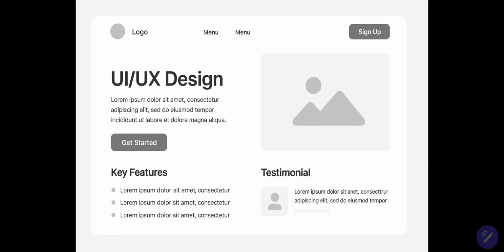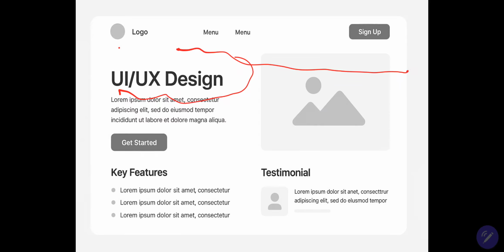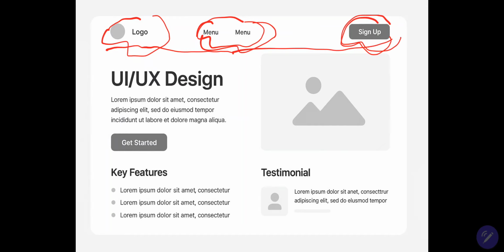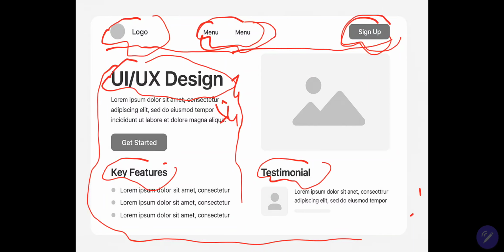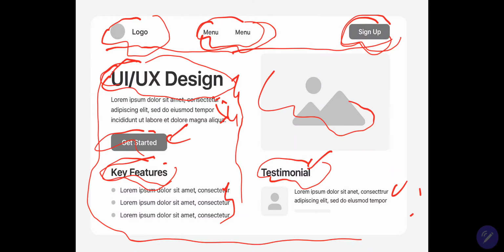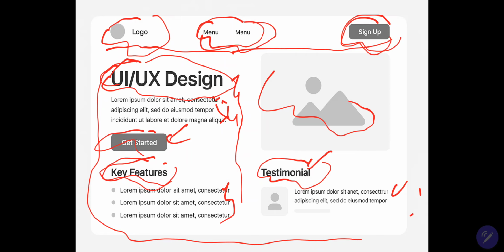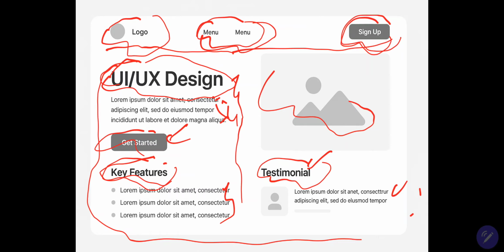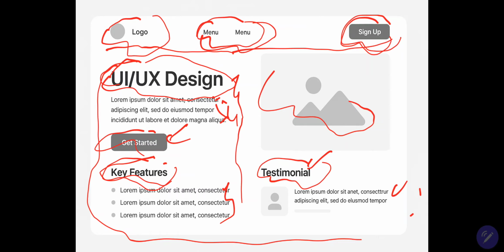UI/UX Design to Increase Visitors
UI/UX design is about creating websites and apps that are not only beautiful, but also easy to use.
UI, or User Interface, focuses on the look — colors, buttons, typography, and overall layout. It’s what users see and interact with.
UX, or User Experience, is about the feel — how simple, fast, and enjoyable the product is to use. It focuses on navigation, usability, accessibility, and making sure users achieve their goals without frustration.

In short, UI makes the product attractive, while UX makes it functional and satisfying. Together, UI and UX build digital experiences that people love and keep coming back to.